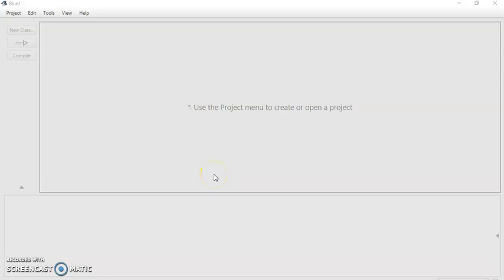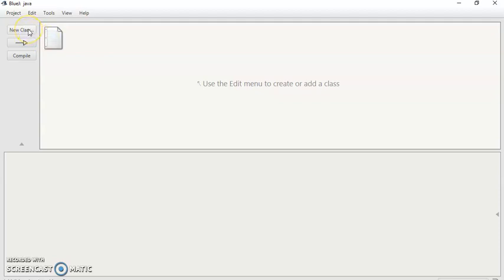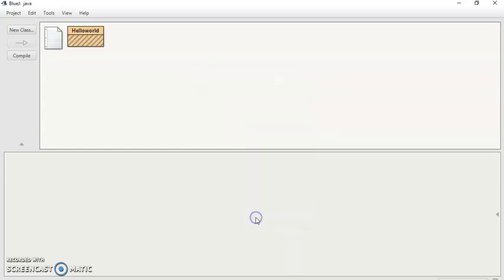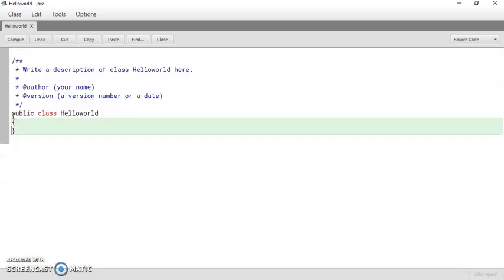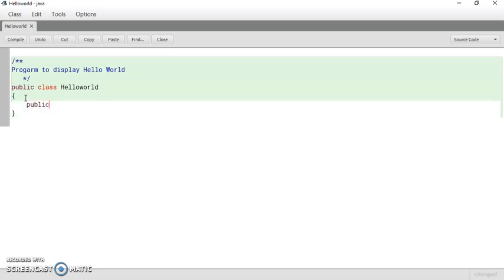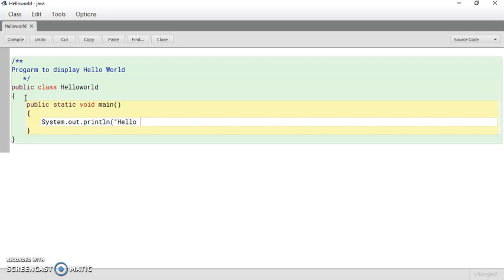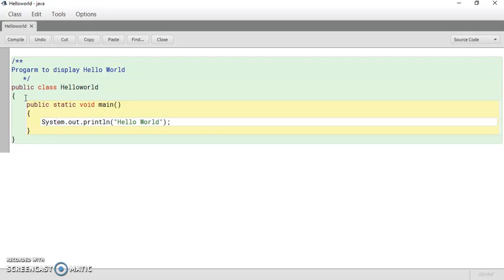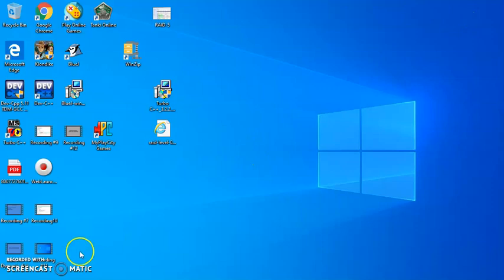How to use BlueJ for writing Java Program?